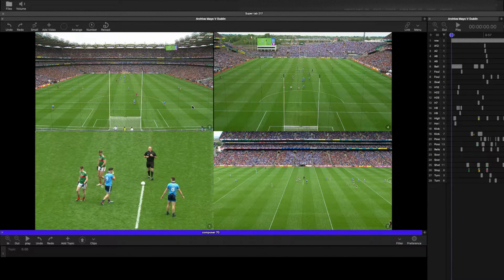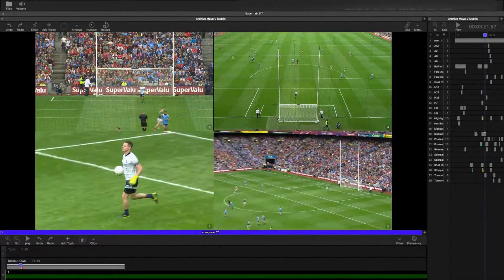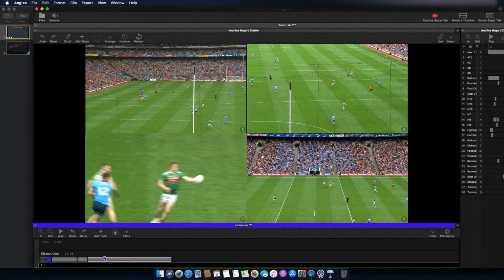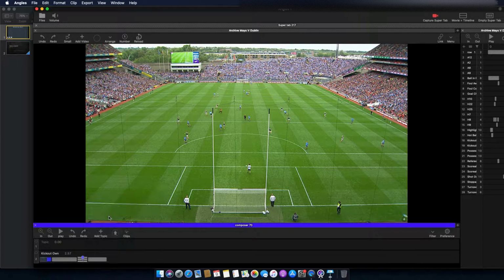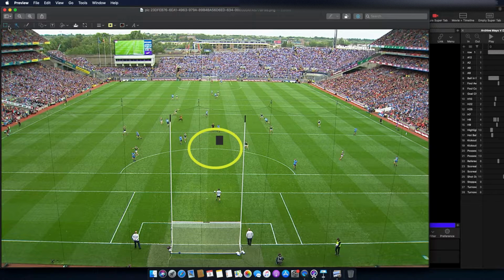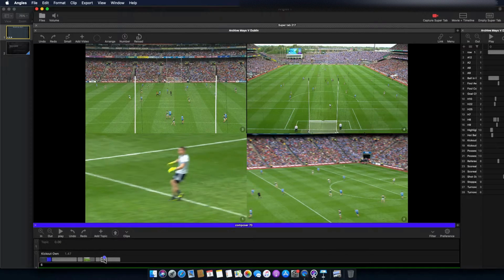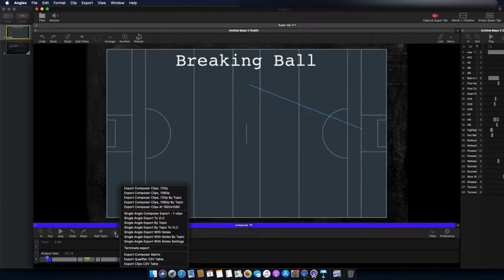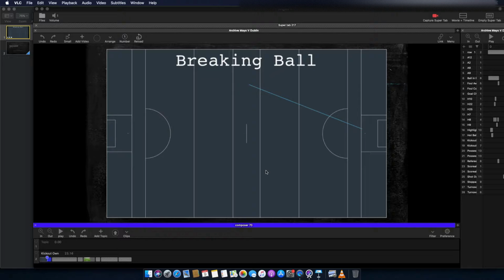Angles clip export